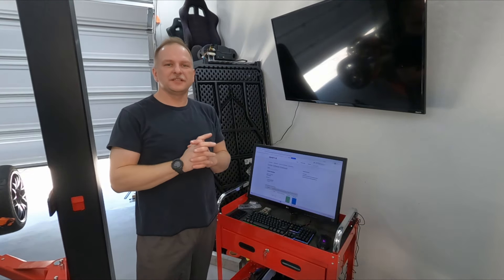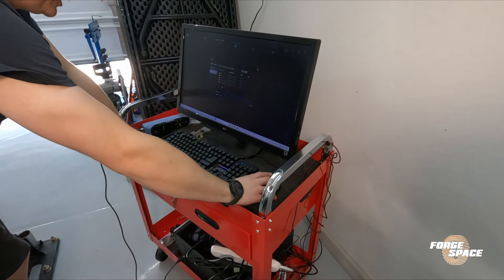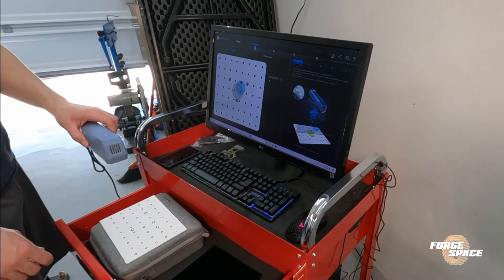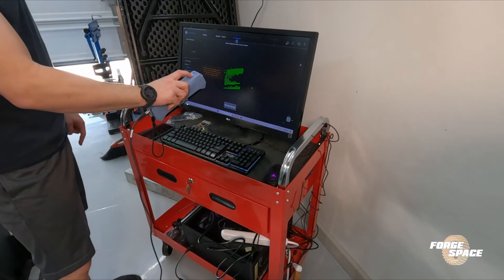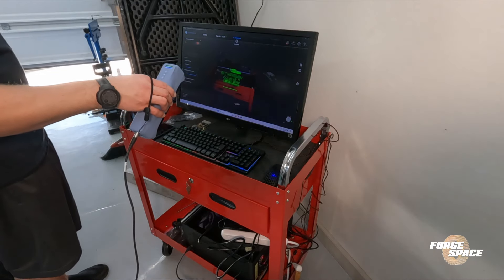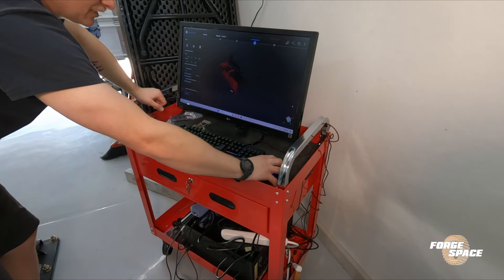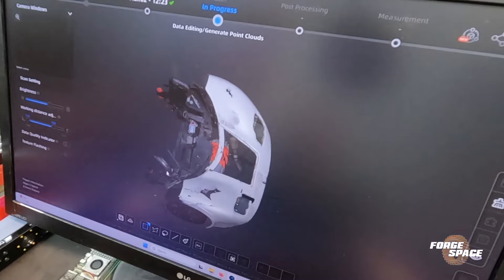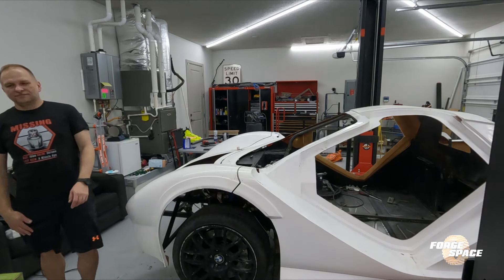3D Scanning the front of my DDR kit car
I scanned the front end of the DDR kit car so I can model and fabricate some fiberglass pieces. Specifically the aero scoop for the front and the body to dash mating surface. I used the Shining 3D Einstar for the scanner which I picked up a few months back. I like the scanner and the software that allows for fairly seamless recovery when track is lost. With the scan of the front complete, I can CAD up the needed pieces and get the molds printed.

Next Episode: Main body bridge panel

0:00 Intro
1:42 Setup and Calibration
5:11 Test Sample Scan
10:41 Scanning the Kit Car
12:07 Converting the Point Cloud to Mesh
13:46 Wrapup

ForgeSpace assumes no liability for property damage or injury incurred as a result of any of the information contained in this video.